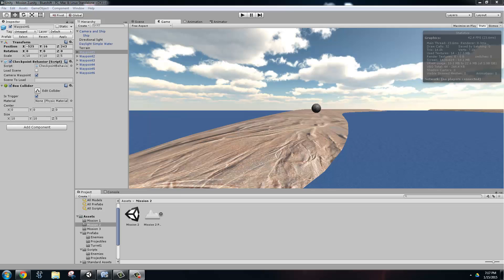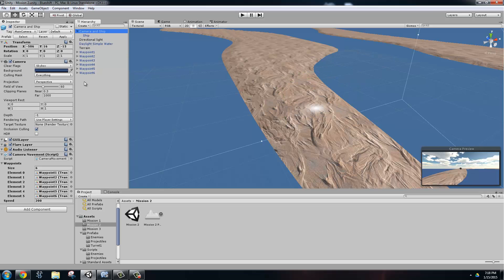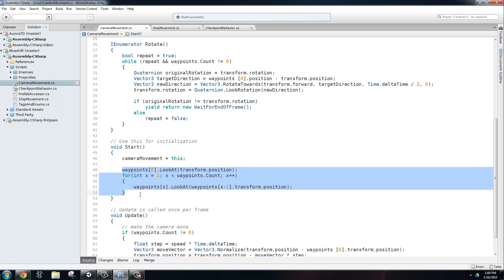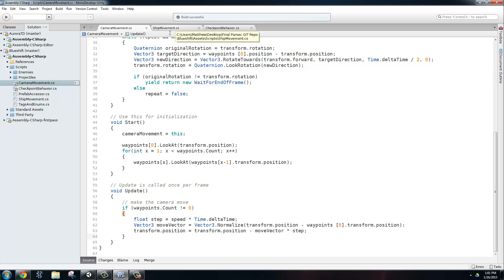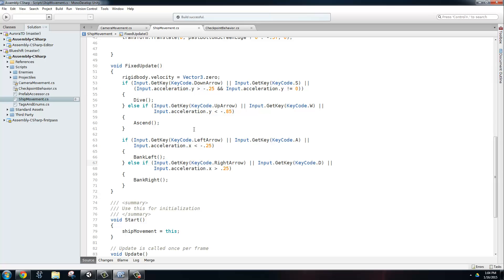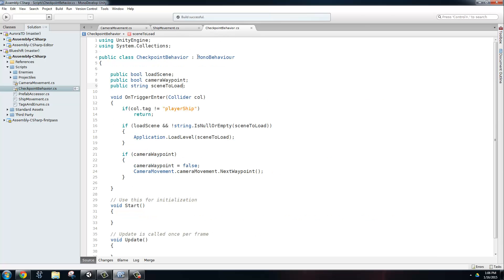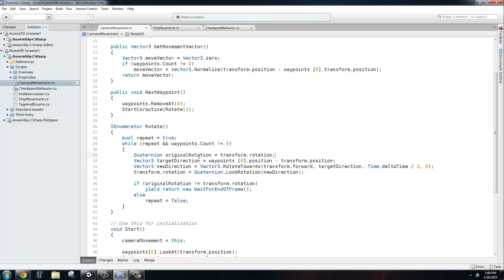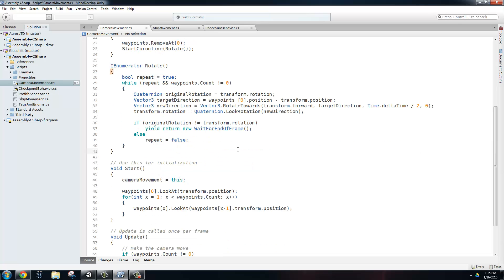Unity Shooter on Rails Part 1: Ship Movement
Our new game is going to be a space rail shooter. Similar to the Star Fox series, we plan on creating an immersive story with a simple user interface. The enemies will be ground turrets and flying types with multiple engagement modes. There will also be unique boss battles at the end of most of the levels.

In this tutorial I'll be going over the ship and camera movement.

We have our up to date source code and project files on GitHub

for the latest Final Parsec info.